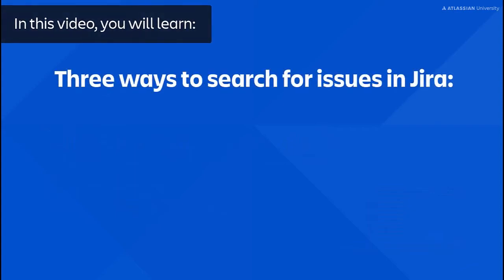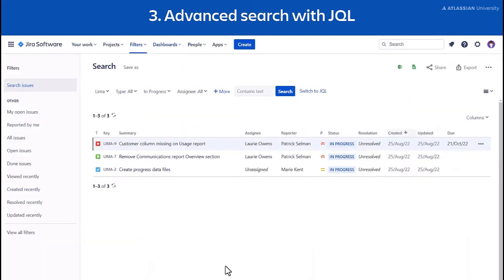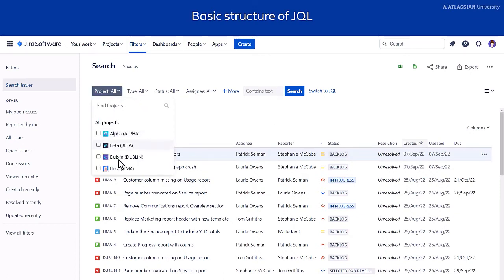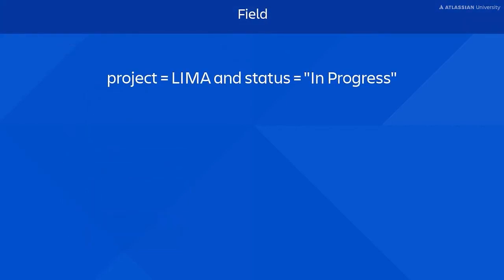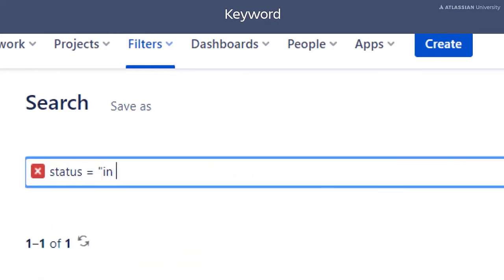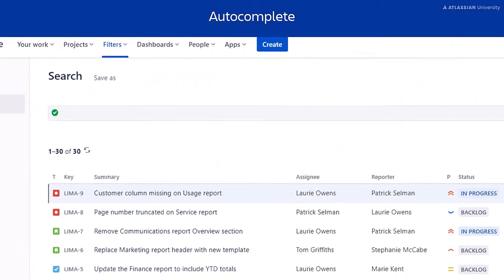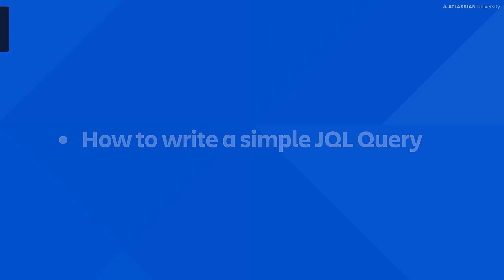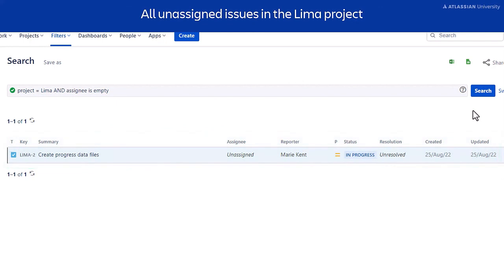Intro to JQL in Jira Software (Full Course) | Atlassian University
🏅 Earn a free badge when you complete this training course on the Atlassian University

For more great Jira training, and the chance to earn a badge on this content, visit Atlassian University 🎓

0:00 How to search for issues
4:40 What is JQL?
10:17 JQL syntax and terminology
17:33 Syntax help in Jira Software
21:23 How to write your first JQL query